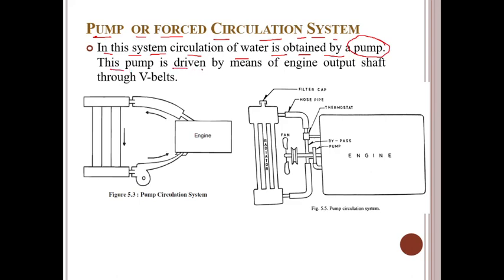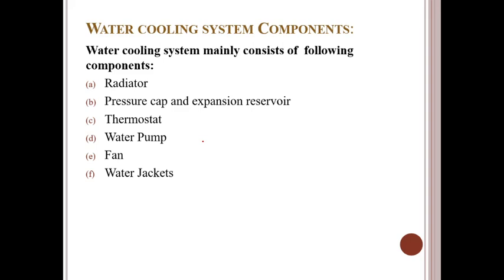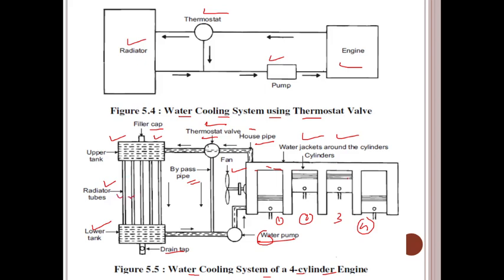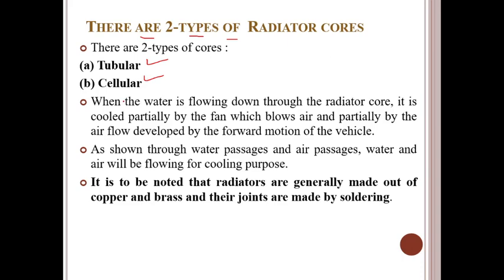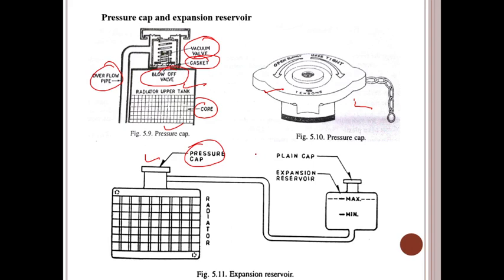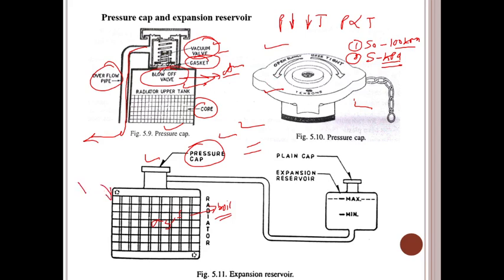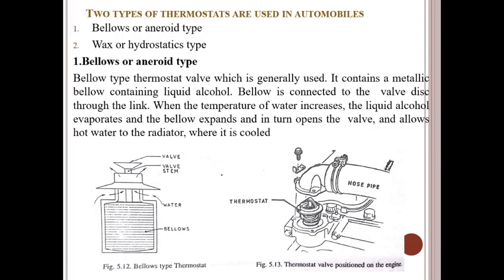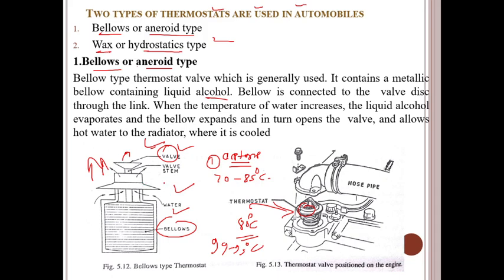automobile engineering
to explain the Water cooling system
and thermostat